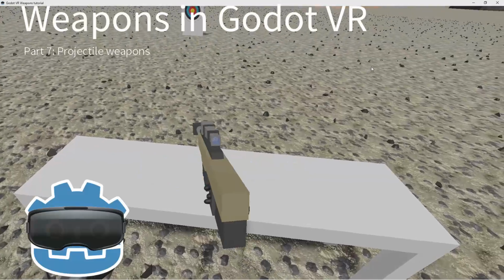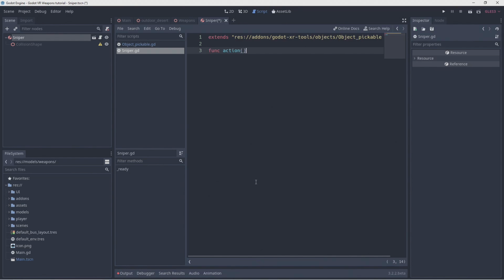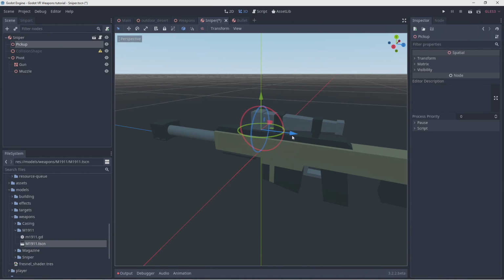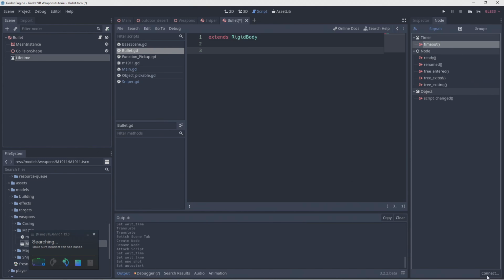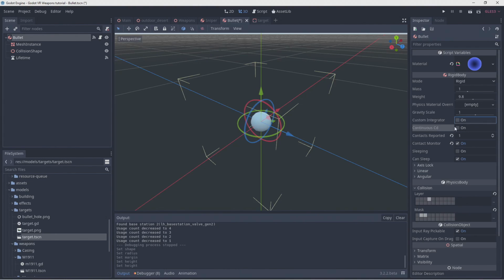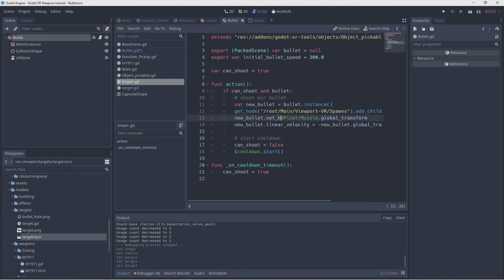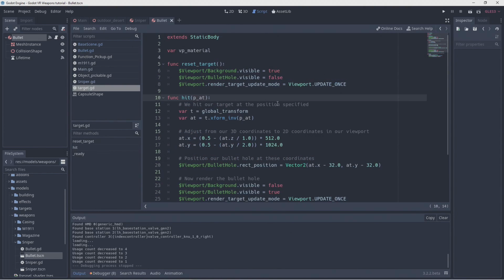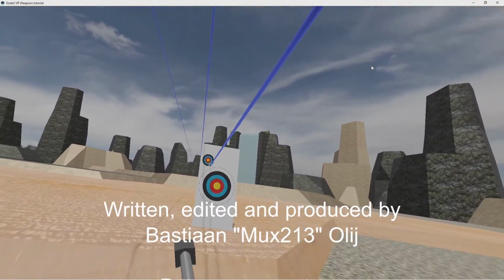Godot VR Weapons tutorial part 7 - Projectile weapons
In part 7 of this tutorial series we're going to go outside and implement a projectile weapon, a sniper to be exact.

We'll look at implementing our bullet as a rigid body, debugging why we're having problems with collision detection, and get all the basics up and running.

While we're doing all this in VR a lot of the topics covered apply equally well to FPS and TPS games.